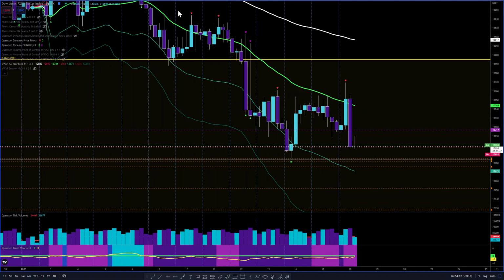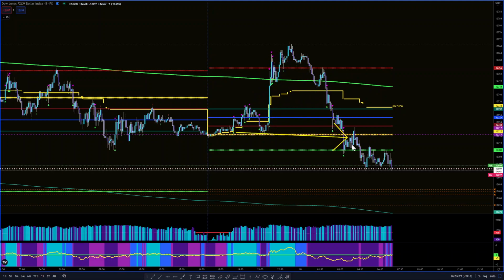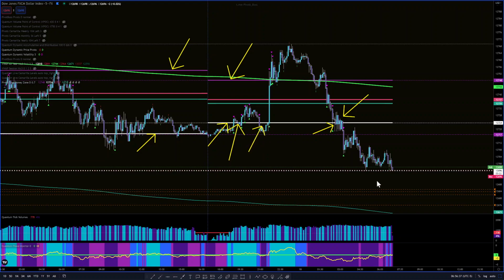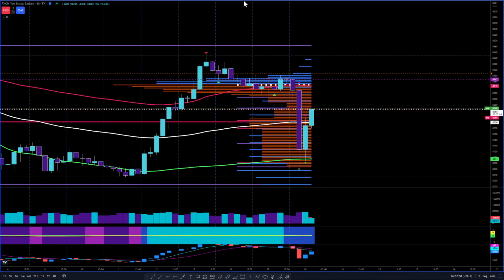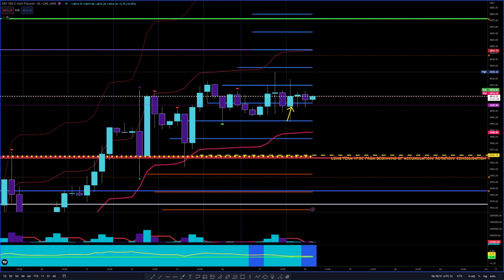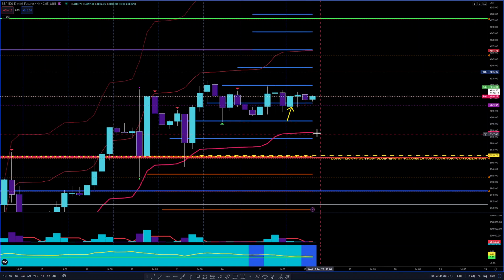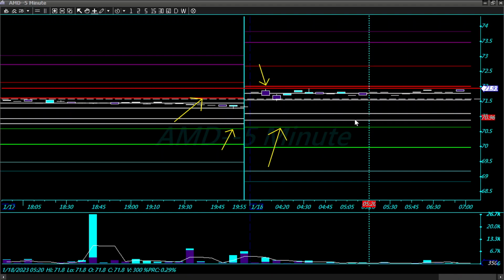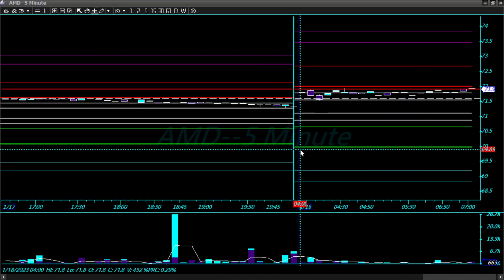MARKET ANALYSIS AFTER BOJ NEWS RELEASE 01-18-2023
The Bank Of Japan kept rates the same which was contrary to there plans to support the YEN. Their investors didn't like that so they sold the YEN and bought everything else ES1 and US dollar.